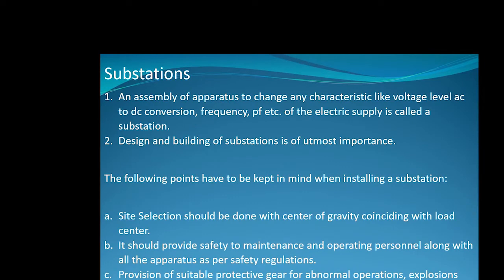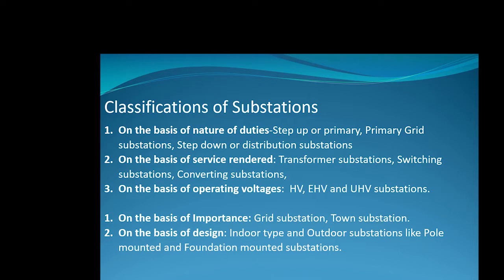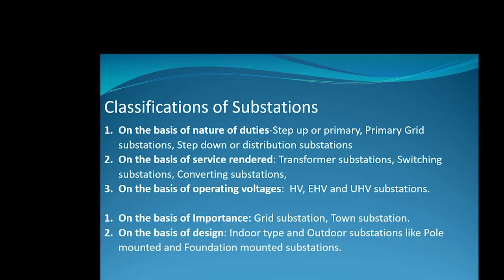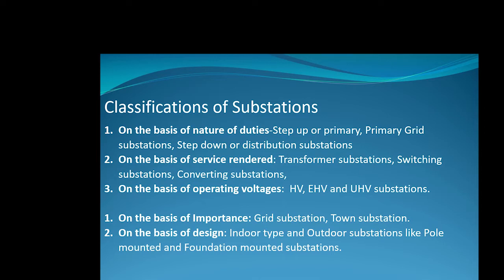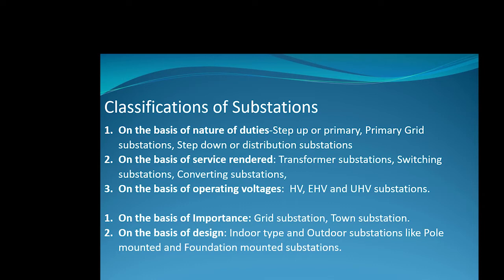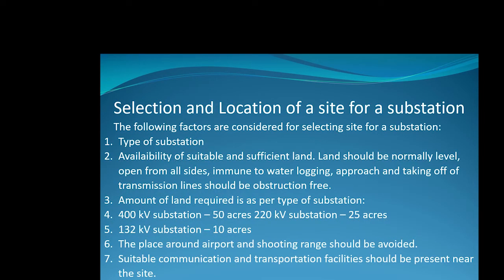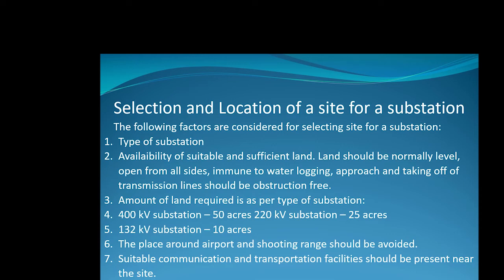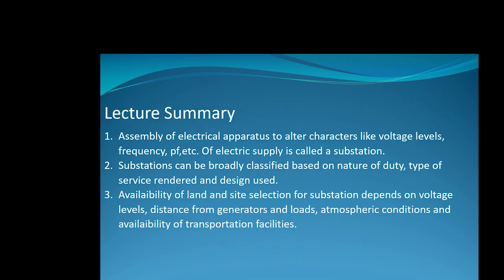SJEC Lectures: Power Generation and Economics: Substation & Grounding Practices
By Prof. Deepesh Kanchan